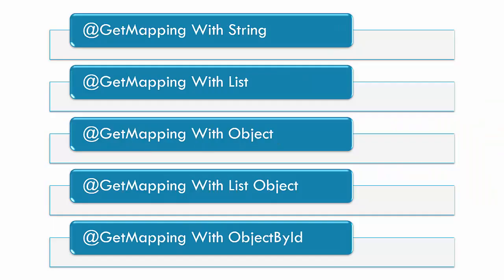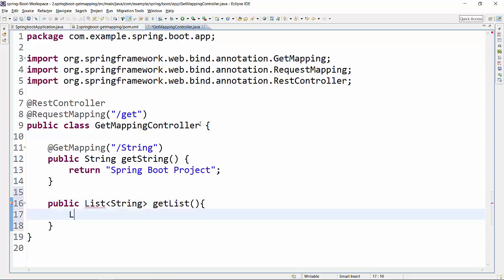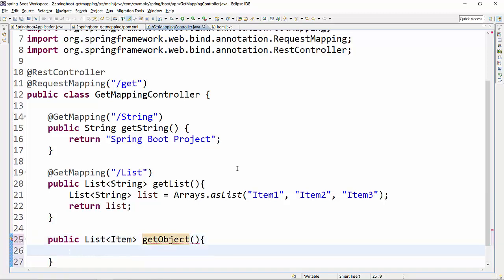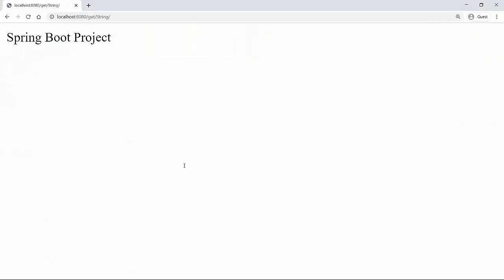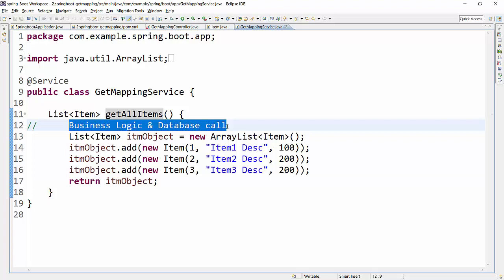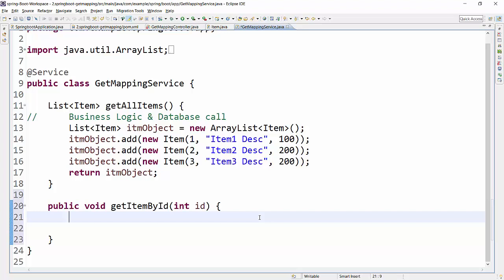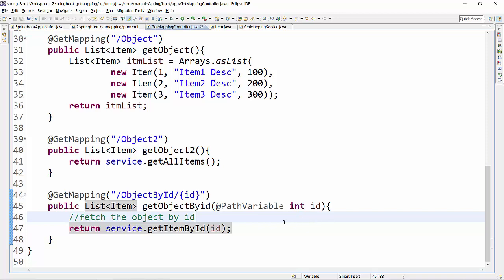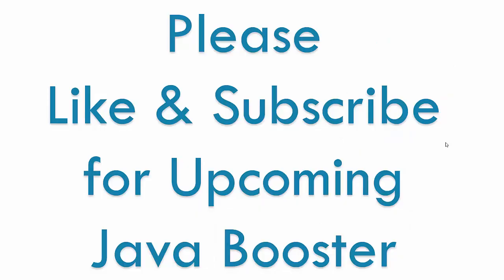Spring Boot example || Spring Boot Get Request || @GetMapping Annotation in spring boot